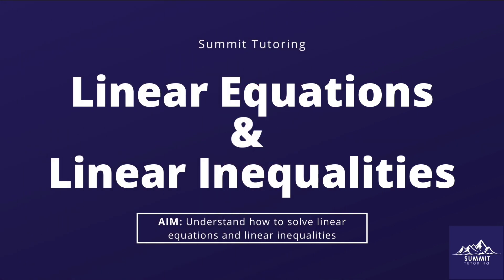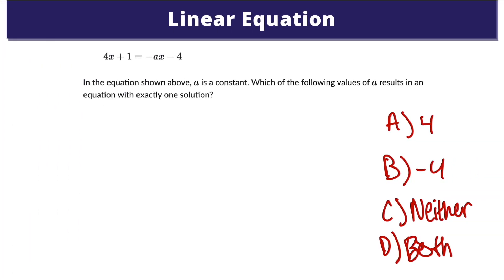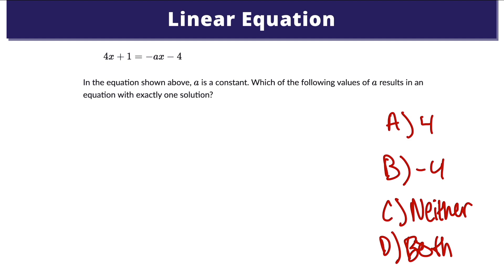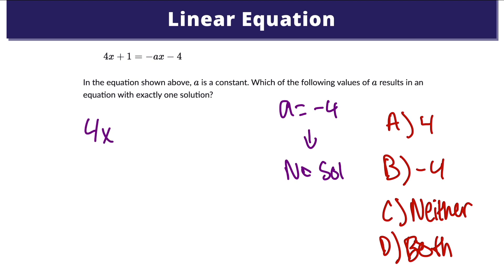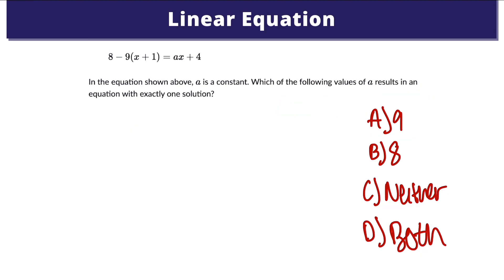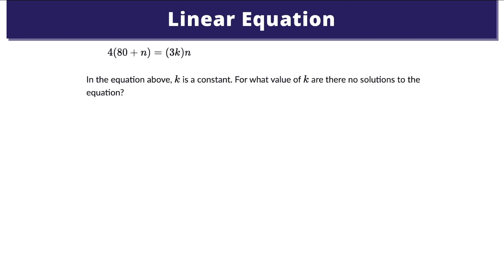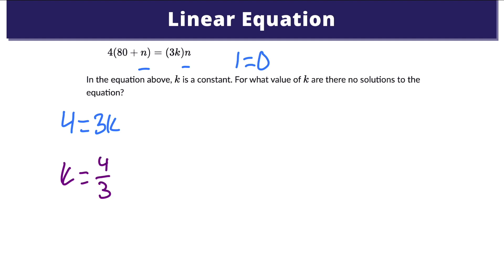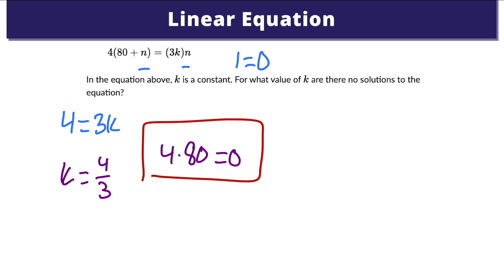LINEAR EQUATIONS & INEQUALITIES | SAT MATH HEART OF ALGEBRA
In today's video, David A. reviews Linear Equations and Inequalities on the Math Section (Heart of Algebra) of the SAT test.

ABOUT US: Summit tutoring is a free service that is a student-run organization and provides free assistance to those who are studying for an AP, SAT, or ACT exam. Here we are dedicated to helping you achieve success without having to pay exorbitant sums for it. After all, our motto is Bridging The Divide In Education, which means we're dedicated to helping students overcome their doubts about the SAT and college applications.

( SAT ACT EQUATIONS AND INEQUALITIES LINEAR PRACTICE MATH SECTION )